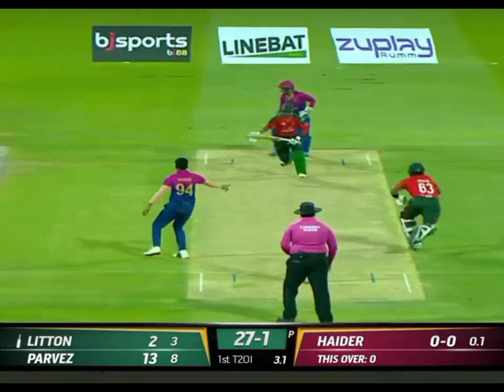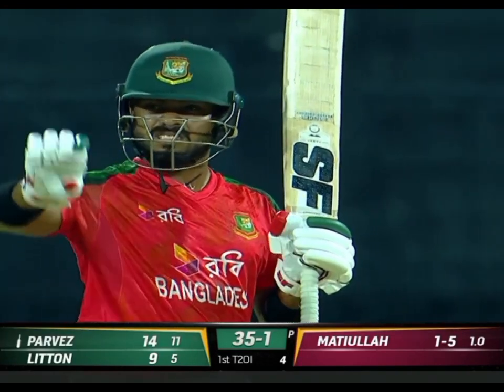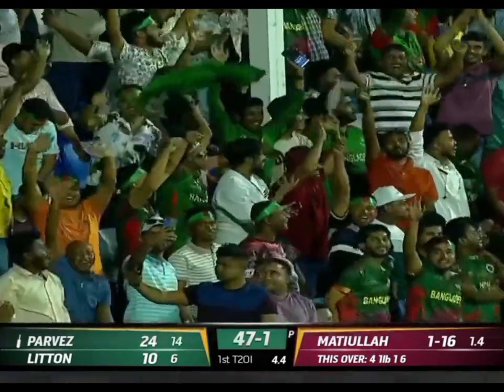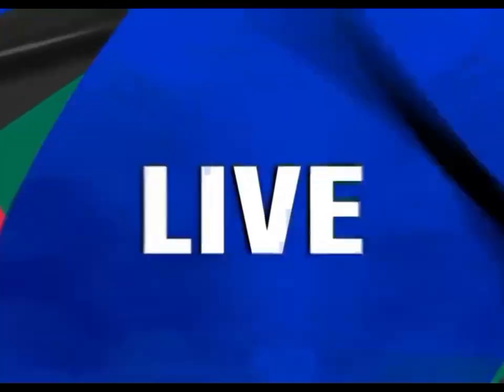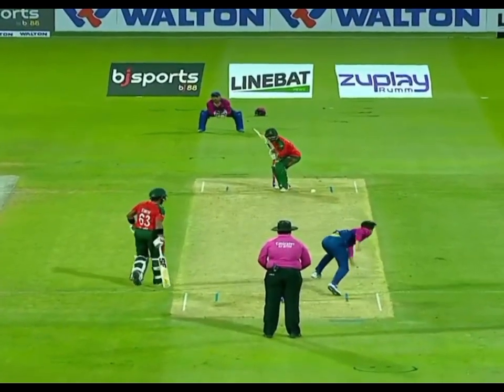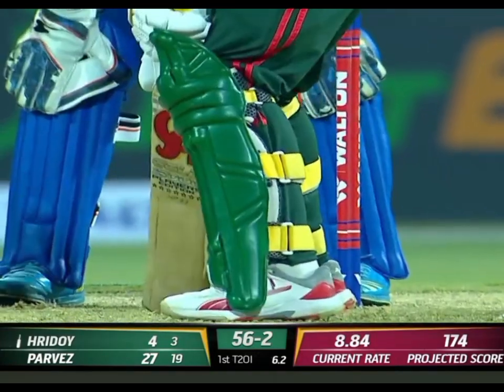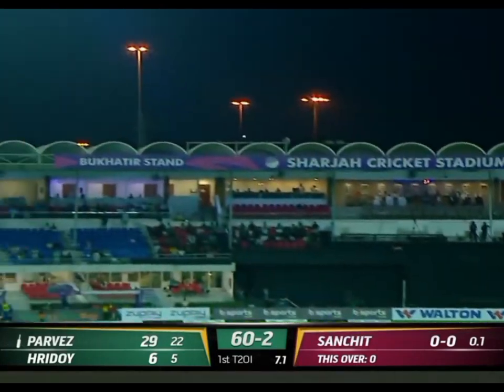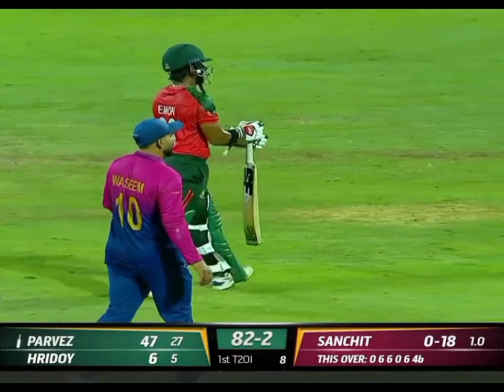Full highlights, BN Vs UAE 1nd T20 match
BN Vs UAE
highlights Match
1nd T20

🔰welcome to my Facebook page 🔰

🔰welcome to my tiktok🔰

🔰সাকিবিয়ান ফ্যান পেজ 🔰